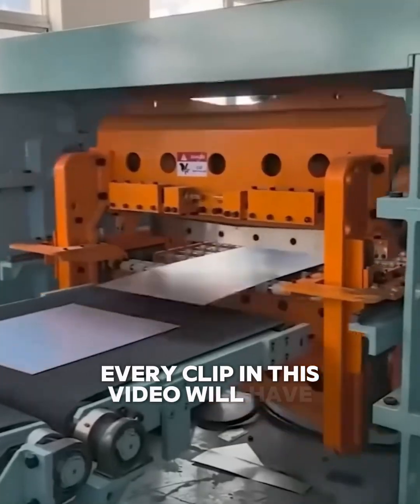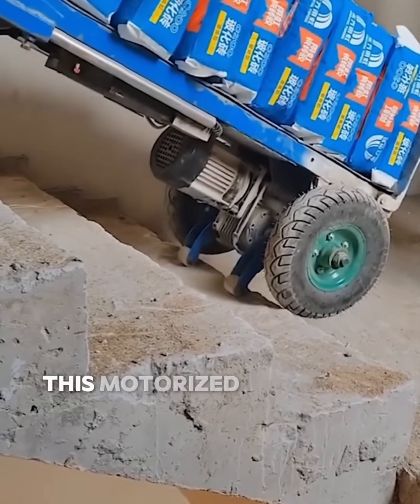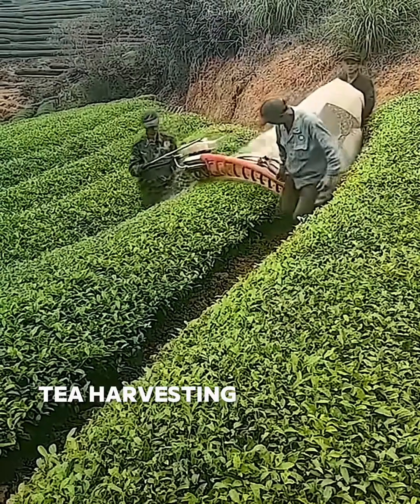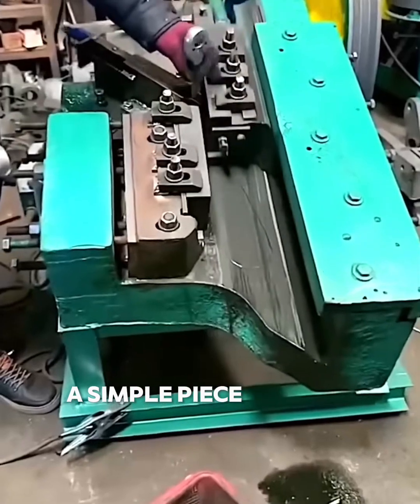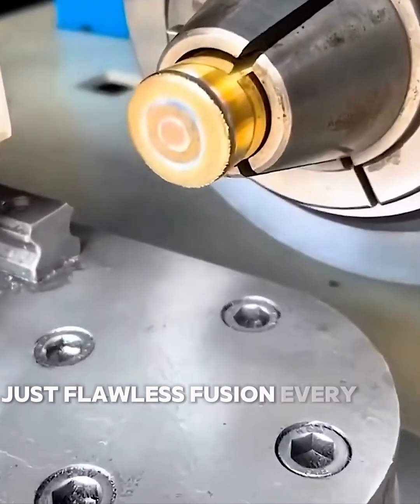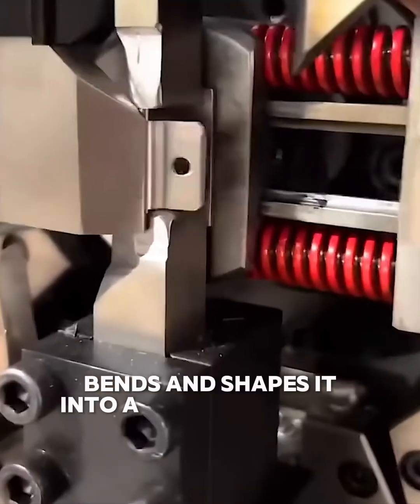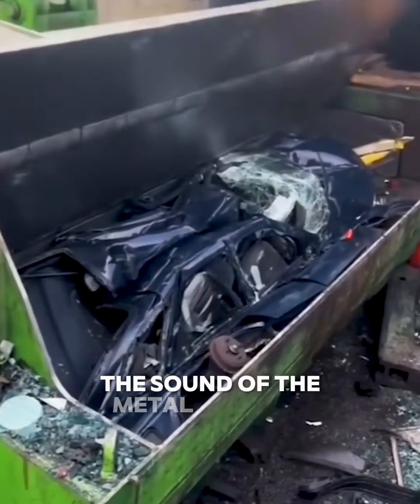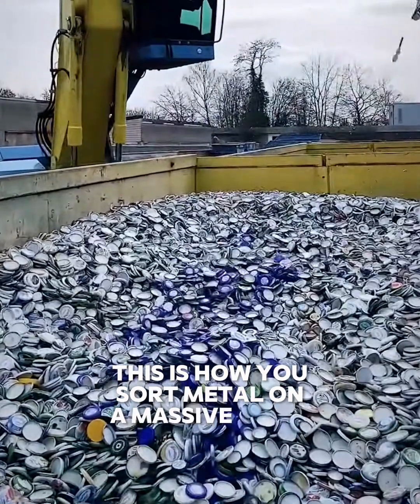Most Satisfying Factory Machines and Ingenious Tools ▶ 2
Welcome to Future Science! We bring you long-form explorations into the future of technology. From emerging tech breakthroughs and futuristic inventions to concept gadgets and engineering marvels, our videos dive deep into the "why" and "how" behind each innovation.

 Why watch us?
• Long-form storytelling and rich visuals — not just headlines, but deep dives into tech that matters.
• Clear, expert-style narration that makes complex technology accessible.
• Weekly uploads that keep you informed and amazed by what’s next.